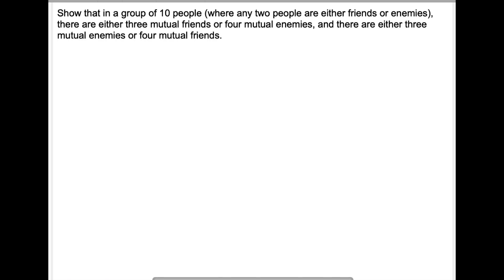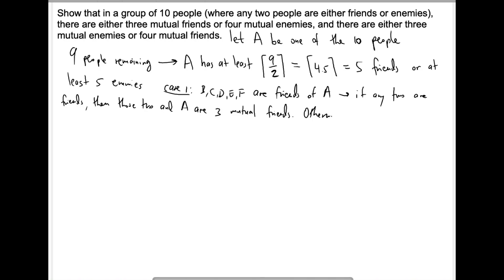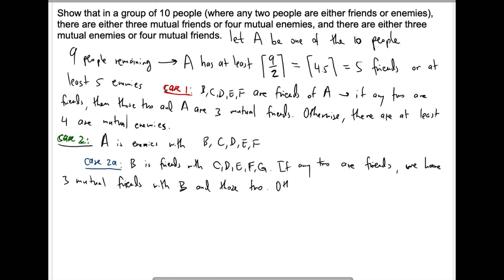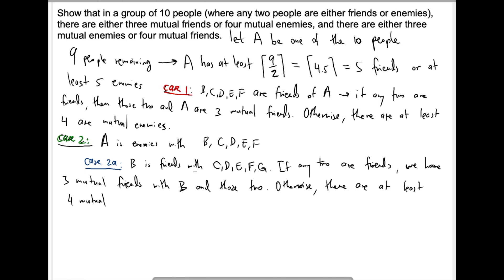🖥 RAMSEY THEORY Generalized Pigeonhole Principle Friends Enemies problem ! ! ! ! !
In this video you will learn how to solve Generalized Pigeonhole Principle problems and examples found in discrete math.

Show that in a group of 10 people (where any two people are either friends or enemies), there are either three mutual friends or four mutual enemies, and there are either three mutual enemies or four mutual friends.